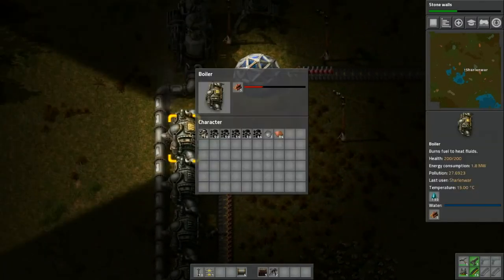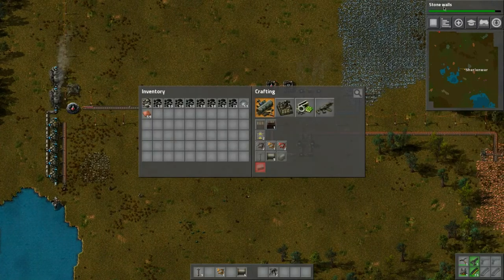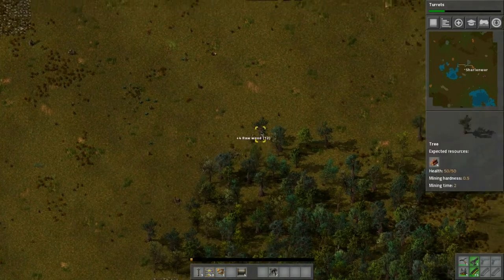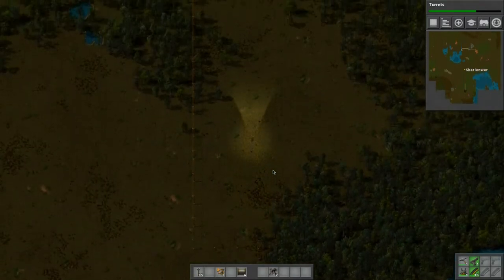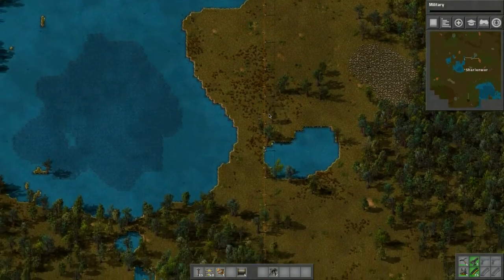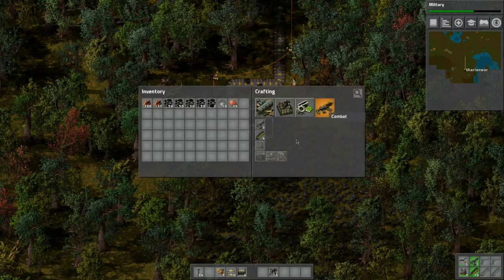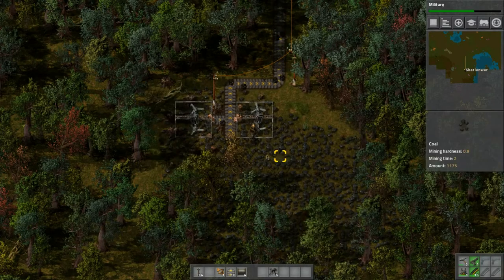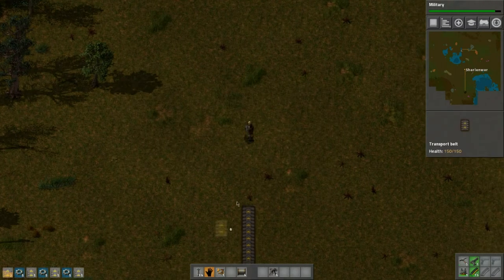Factorio [0.15] - Marathon Mode - 3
Here we are with a brand spanking new version of Factorio! Version 0.15 which introduces a bunch of new stuff. New graphics and a bunch of new fixes. As well we are trying out Marathon Mode.

So I hope you enjoy the footage!

- Sharlenwar
Recorded On: Apr 25/17
Version: 0.15.2